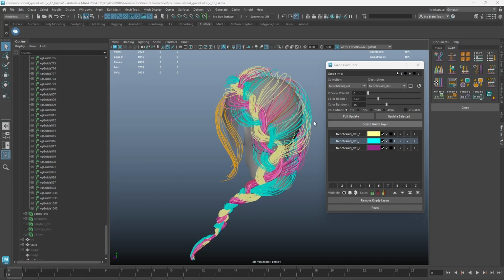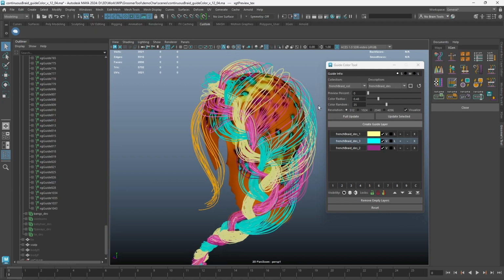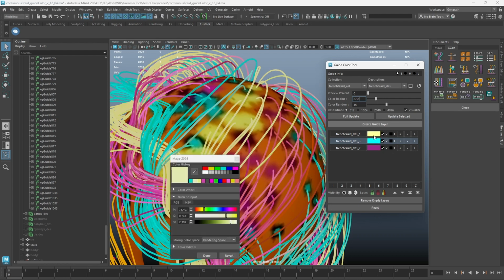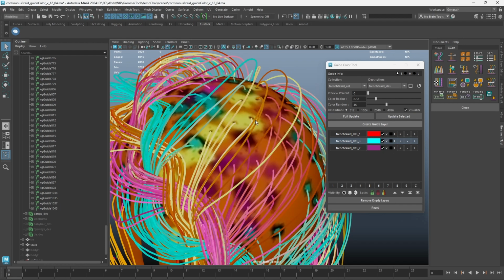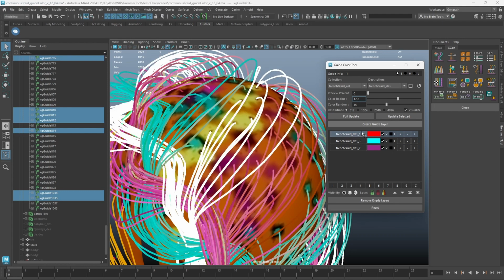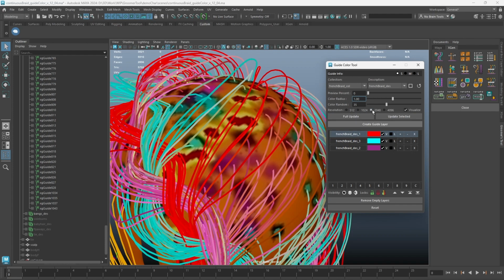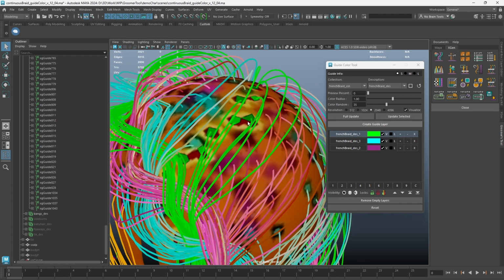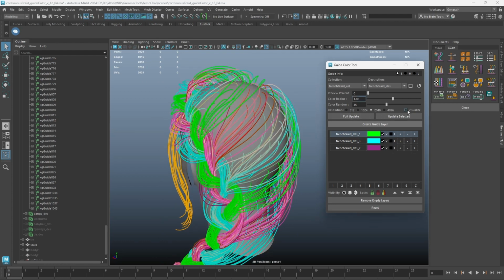Maya Groomer's Tool: Xgen Guide Color - Color Settings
Tool to change XGen guides' color